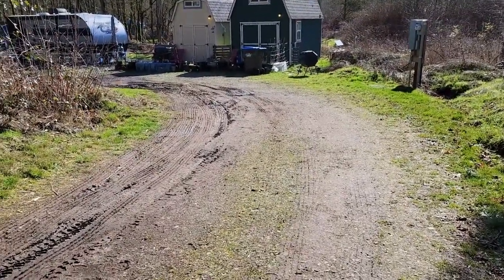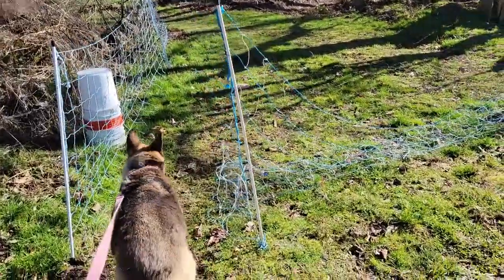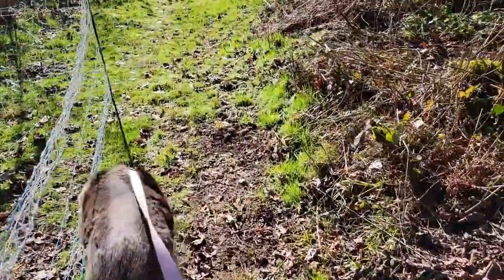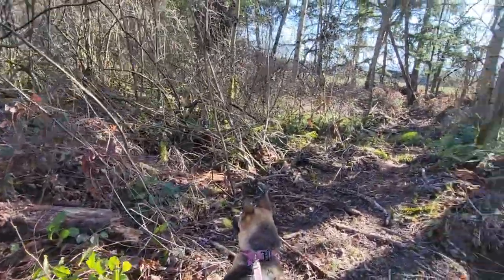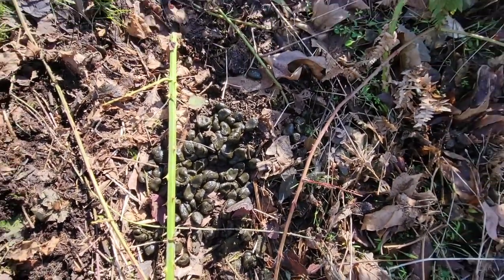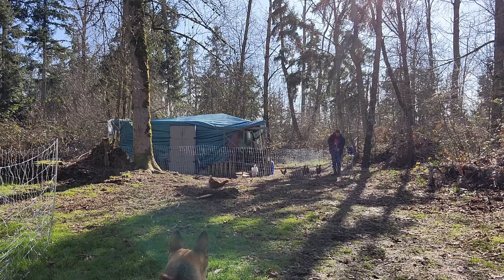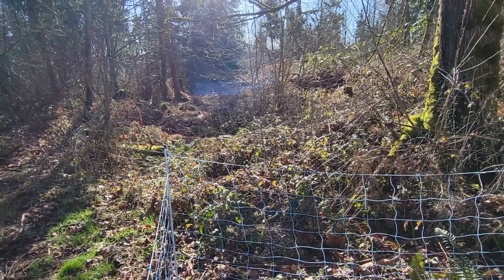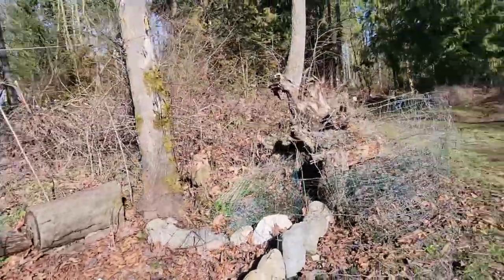Property Tour//Elk Encounter//Does Freyja eat the elk poop?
After 1 year, we take a quick walk around the property and run into some elk passing thru. Does Freyja eat the elk poop?